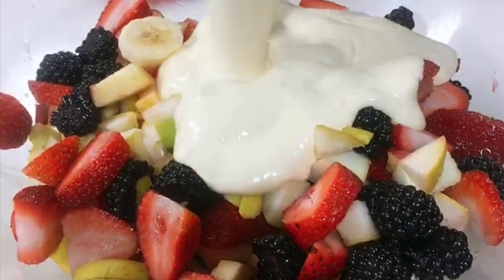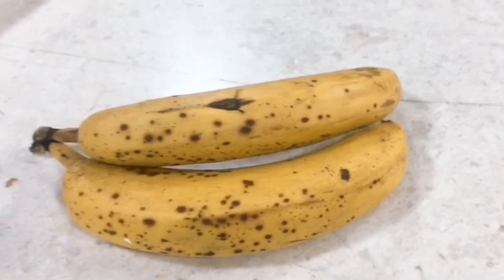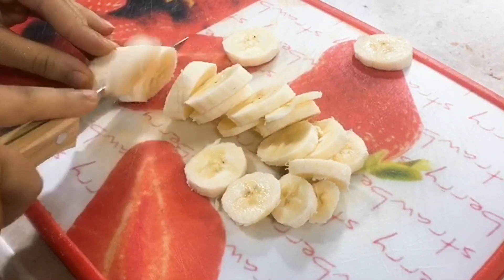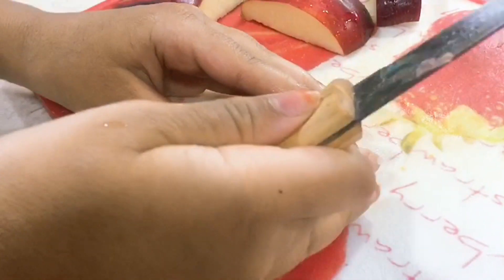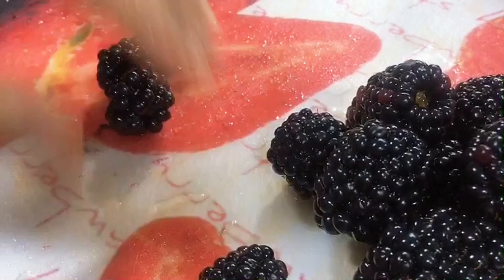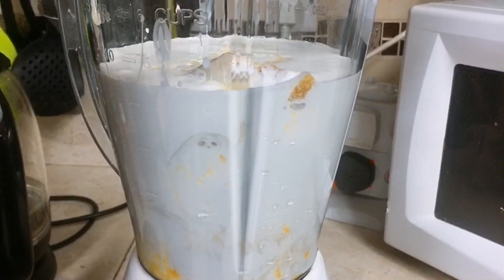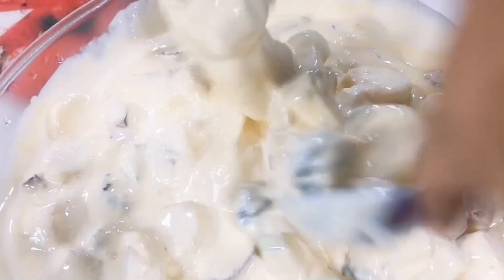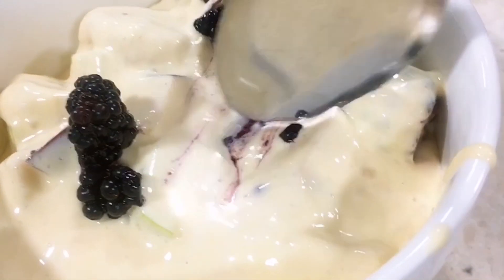Fruit Salad Kuwait ❤️ || سلطة فواكه الكويت ❤️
tasty yummy الكويت fruitsalad bestfruitsalad easyfruitsalad kddcream KDD_Company Fruit salad is made of many fruits and a creamy sauce.this is very good in all occasions and especially this hot season.
You can use any fruits you want or any fruits available in your home
Ingredients👇🏻
banana
apple
pear
black berries
strawberry
nestle sweetened condense milk
frozen mango pulp
preparation: Cut all the fruits in any size you like
make the sauce in a blender kdd cream, frozen mango and a nestle cream
then after we blend mixed it with the fruits.
serve and eat.